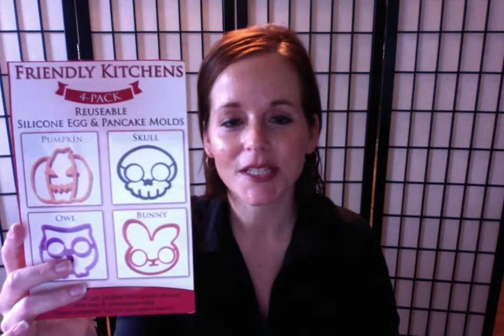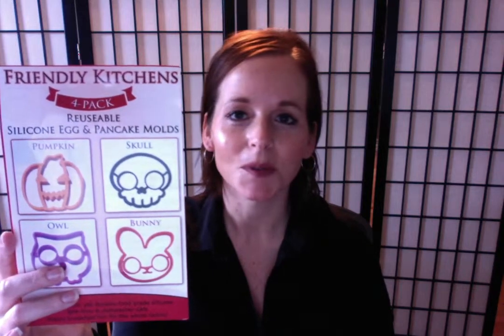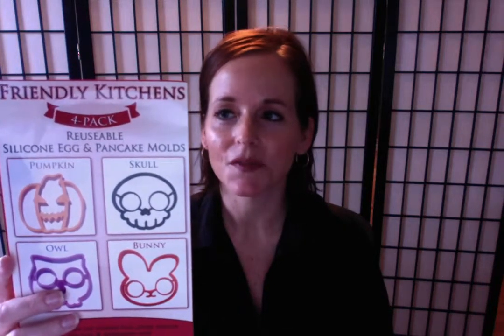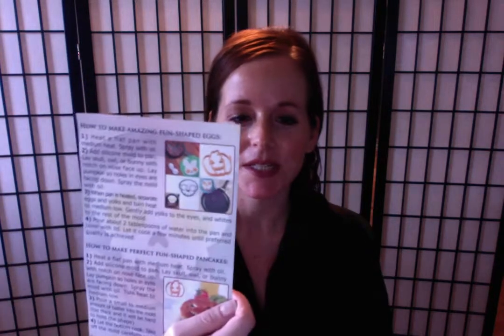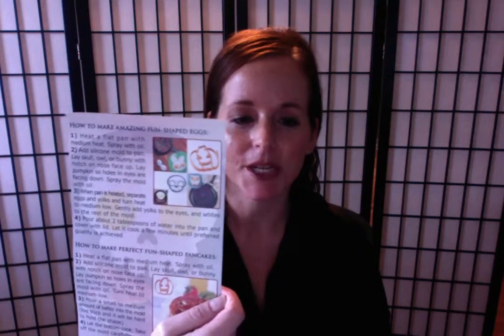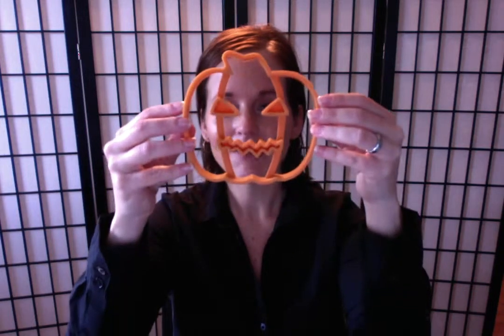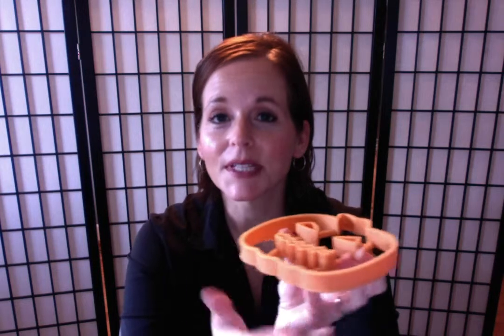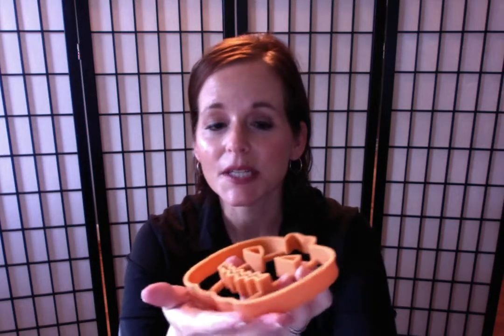Friendly Kitchens 4 Pack Silicone Egg and Pancake Mold